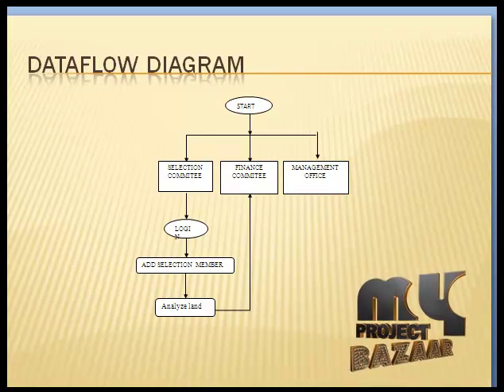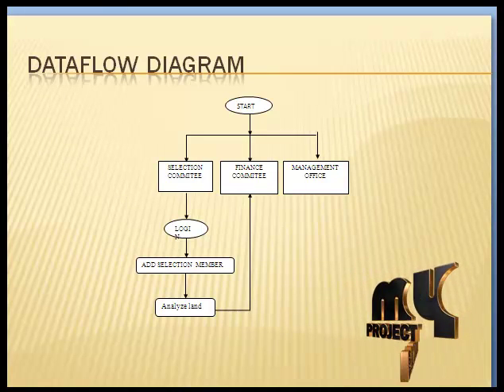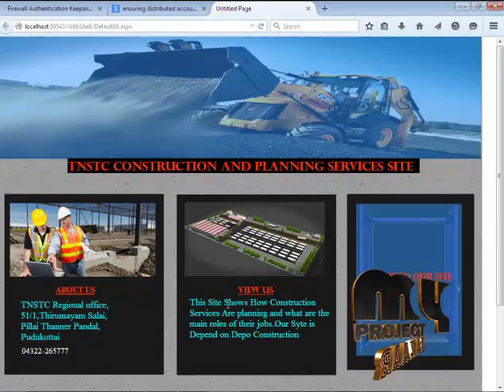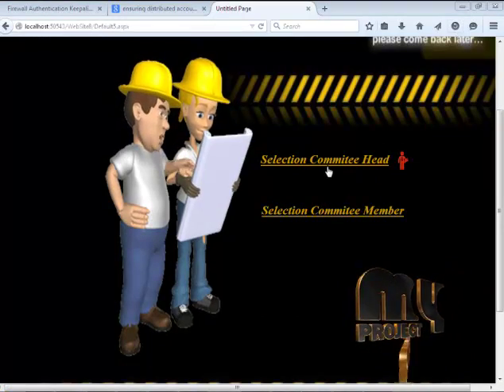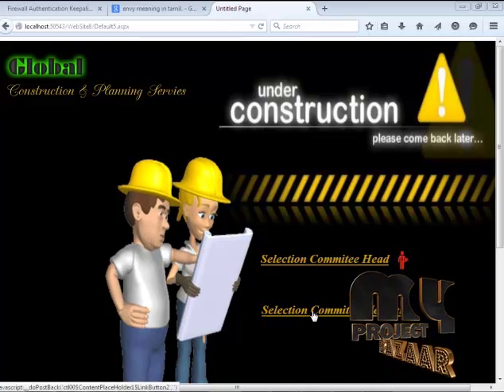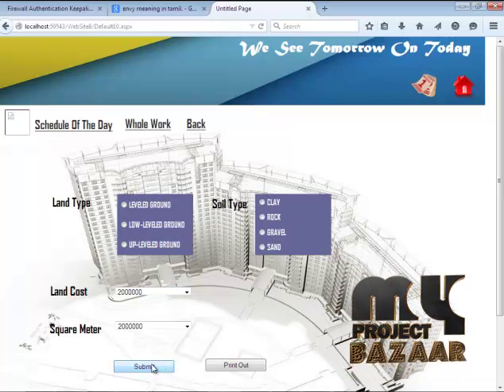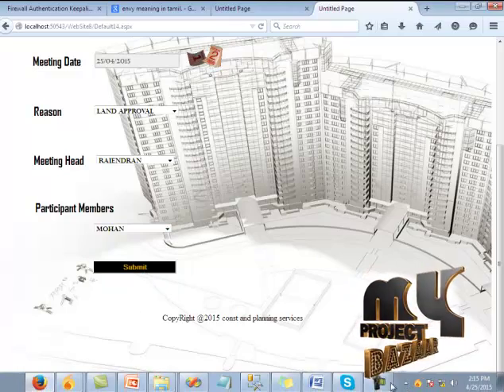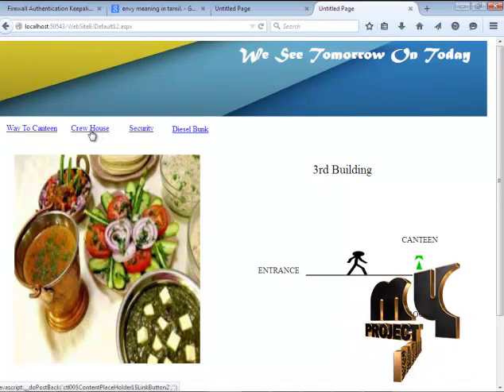Final Year Projects 2015 | Construction And planning services